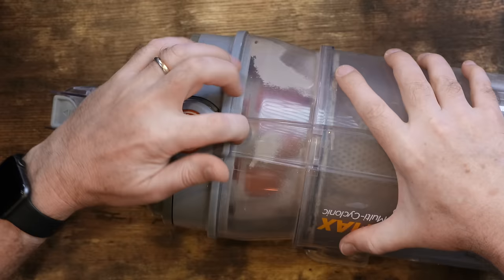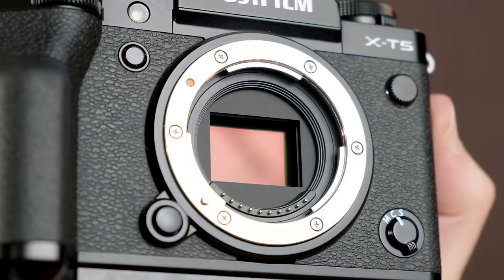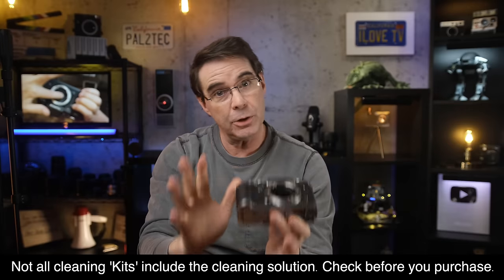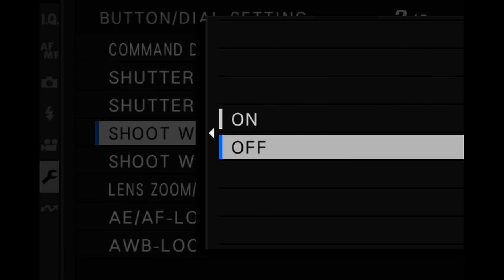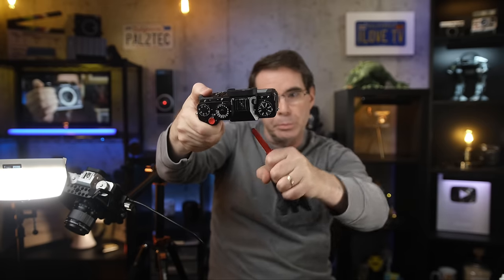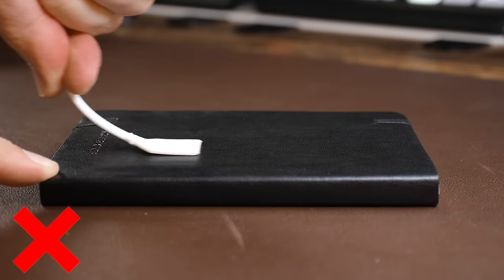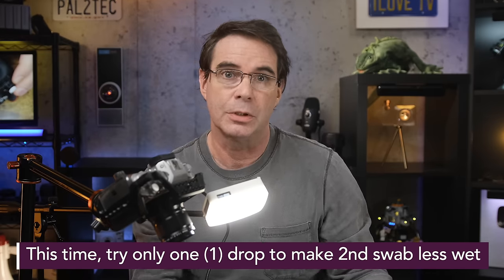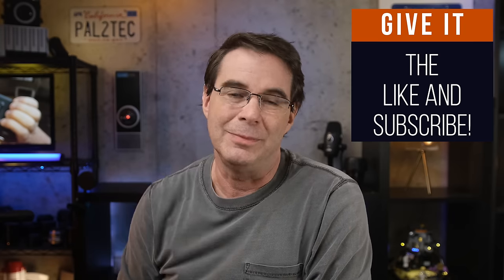Fujifilm Camera Sensor (How To Clean)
How to clean your Fujifilm X-T5 camera sensor. This info also applies to X-T4, X-S20, X-H2, and GFX cameras containing IBIS units. It covers how to check your sensor, the correct camera settings to make before you clean, and how to hold and use the sensor swab and cleaning fluid.

Photosol Size 2 Sensor Swabs (17mm)
Photosol Sensor Cleaning Fluid
K&F Concept Sensor Cleaning Kit (includes cleaning fluid)
Giottos Rocket Air Blaster (large)
Giottos Rocket Air Blaster (medium)
Giottos Rocket Air Blaster (small)

00:00 - Intro and Welcome
00:35 - Disclaimer
01:06 - How To Check For a Dirty Camera Sensor
02:28 - Materials Needed To Clean Sensor
03:08 - How To Check Your Sensor Size For Cleaning
03:31 - Prepare Your Camera for Sensor Cleaning
05:03 - Prepare Your Cleaning Workspace
05:40 - Initial Sensor Cleaning: Using The Air Blower
06:01 - Applying Cleaning Fluid to Sensor Swab
06:50 - How To Hold and Use Your Sensor Swab
07:35 - Dealing With Extra Residue
08:13 - IMPORTANT: Do Not Use Compressed Air
08:32 - Final Thoughts and Conclusion
09:50 - Goodbye and Outro

Brands, if you would like to offer a special discount for our viewers, please get in touch with us to get started!

PRODUCT REVIEW OR TO SEND SOMETHING:
pal2tech
1227 North Peachtree Parkway 165
Peachtree City, GA 30269
United States